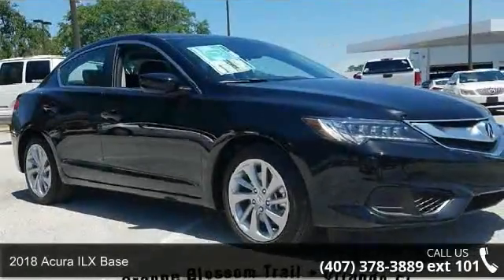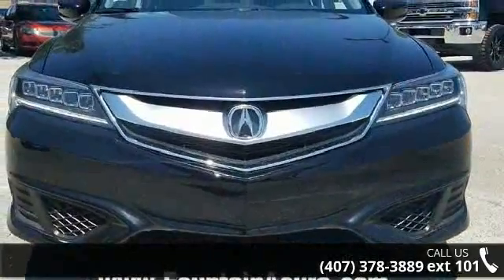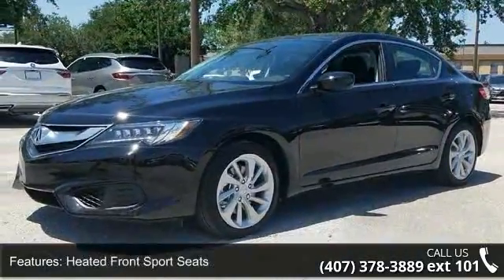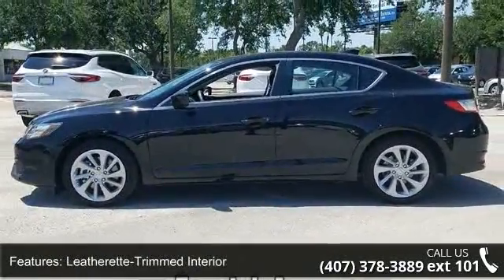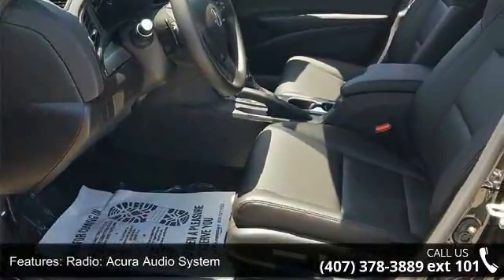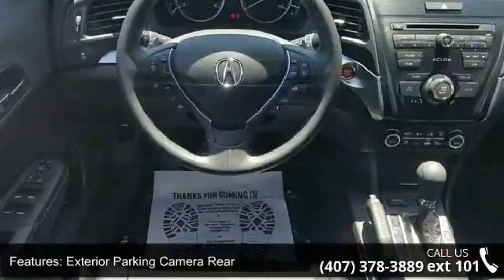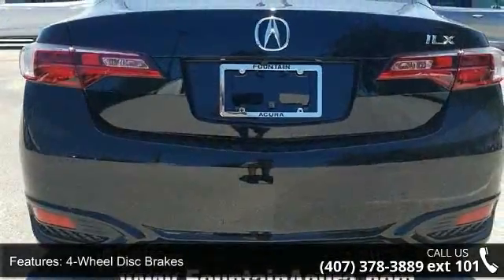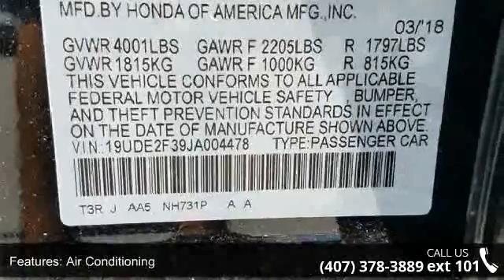2018 Acura ILX Base - Fountain Auto Mall - Orlando, FL 32809